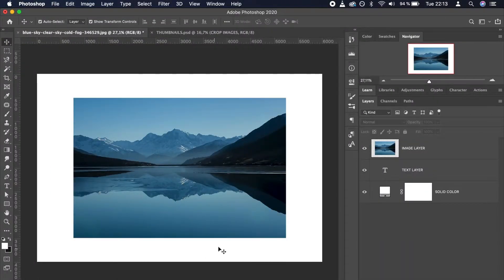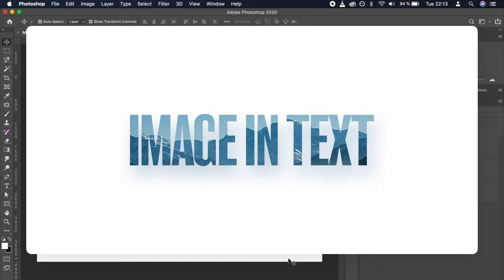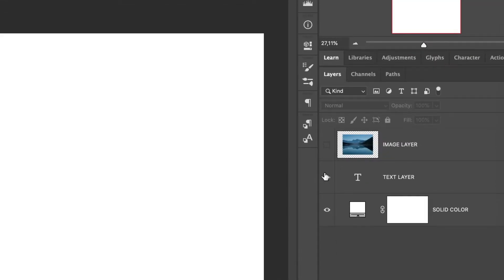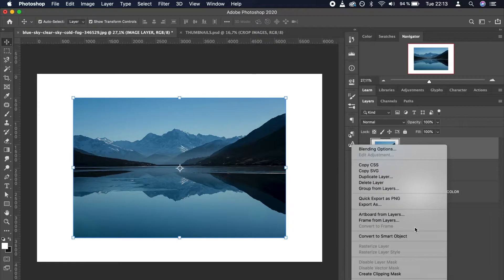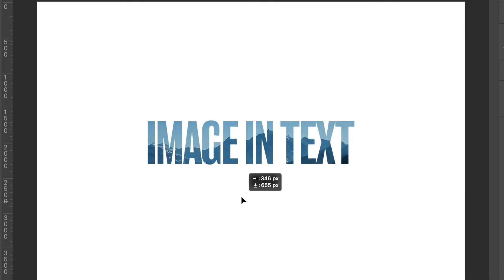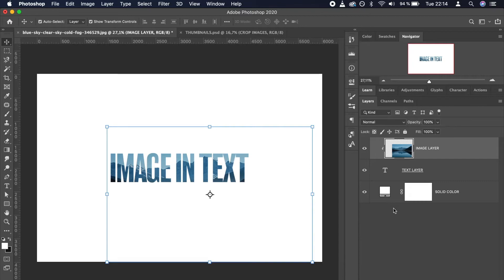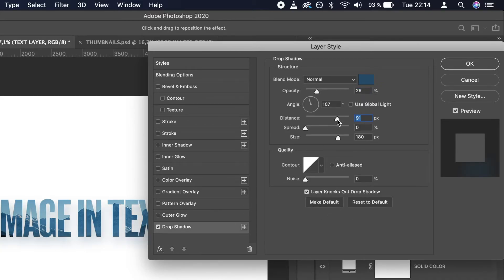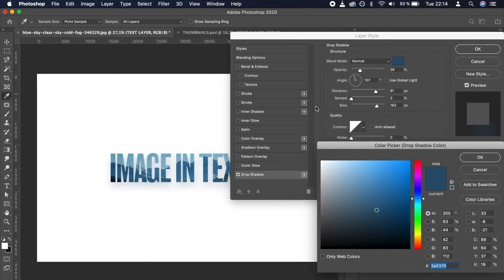Mask an Image With TEXT in Photoshop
I hope you're doing great today. Here's a quick tip how to create the famous "image inside text" effect in Photoshop.

Anything unclear? Do you have any suggestions for more tutorials?

How To Put An Image INSIDE Text In Photoshop [Super Quick Tutorials #5]

Super Quick Tutorials is a series that aims to provide high-quality, straight-to-the-point and easily understandable creative workflow explanations without having to listen to a ton of unnecessary jargon.